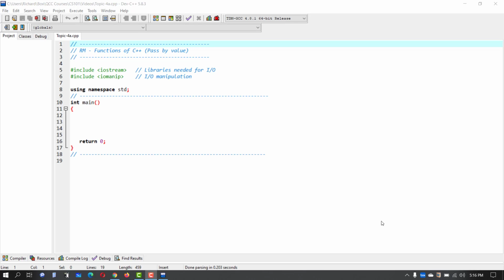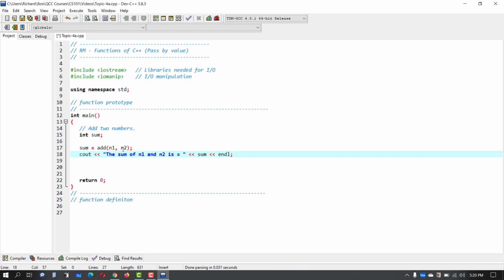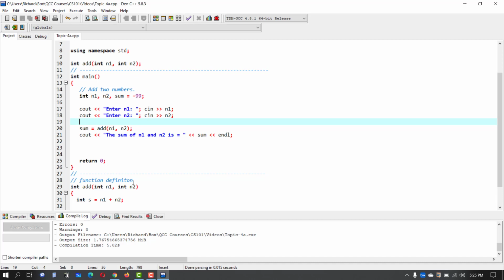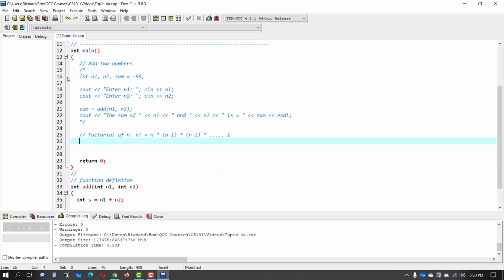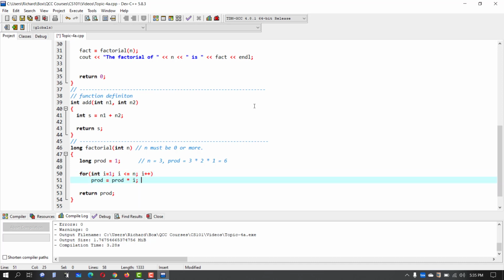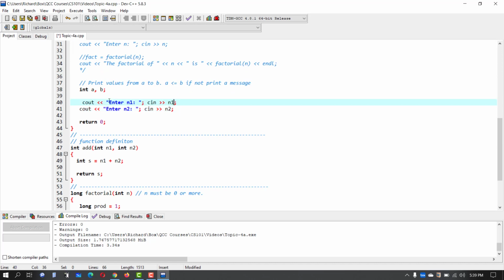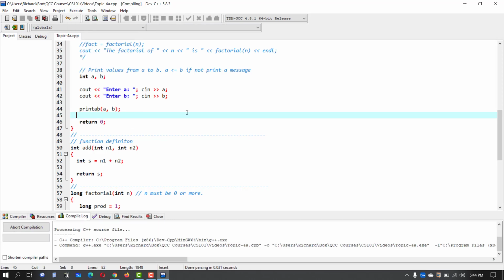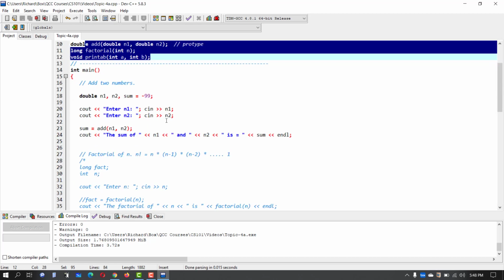CS101 Topic 4a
Functions (Pass by Value)